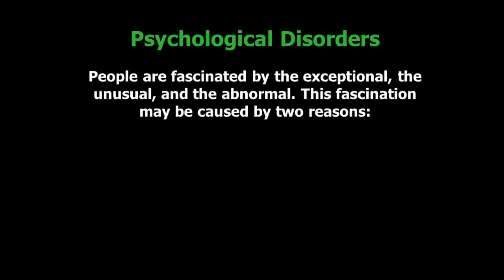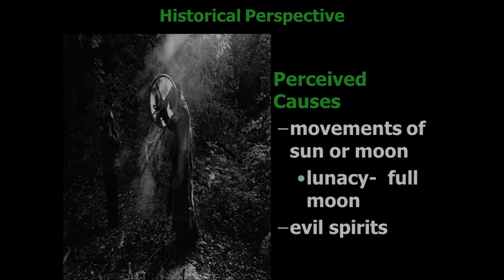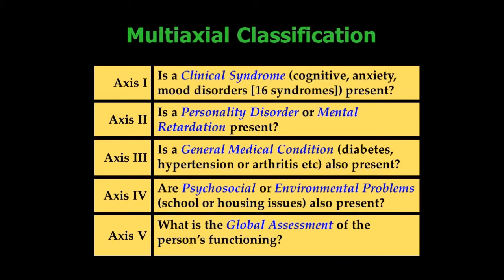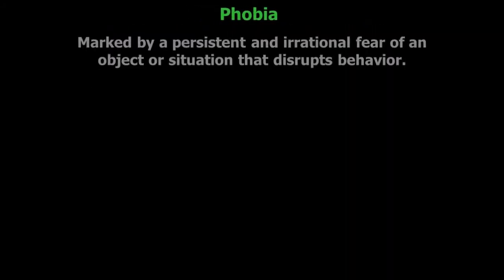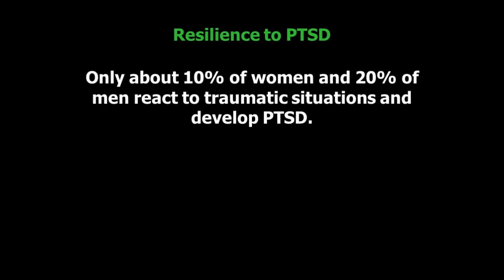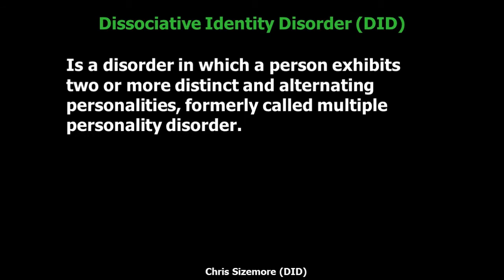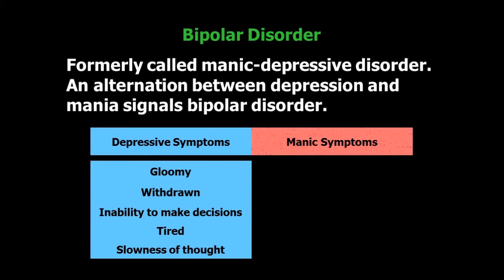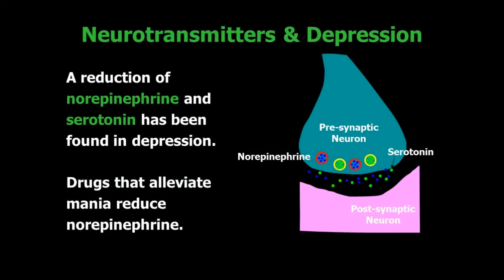Chapter 16 Disorders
A review of Chapter 16 Disorders for my psychology students...